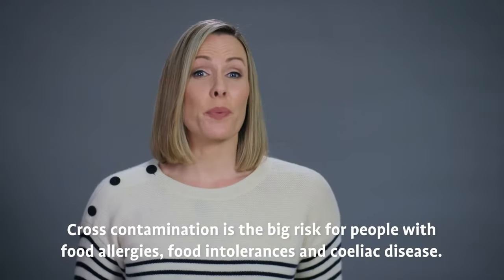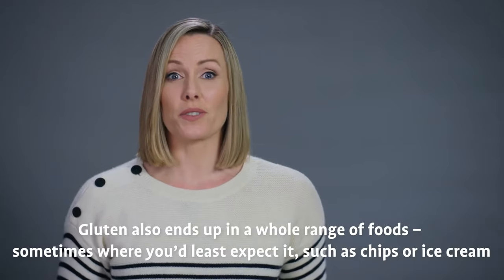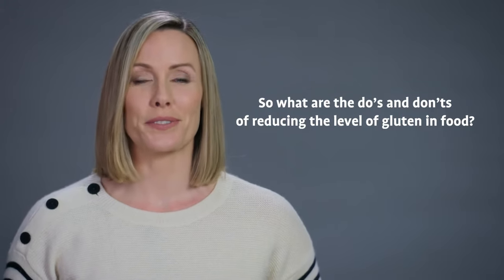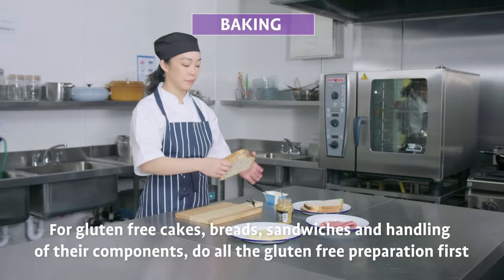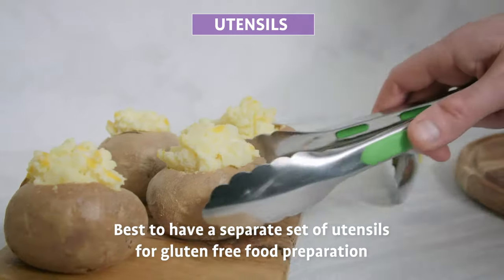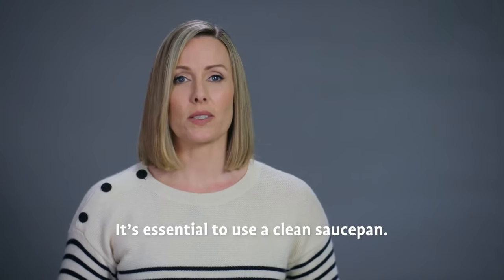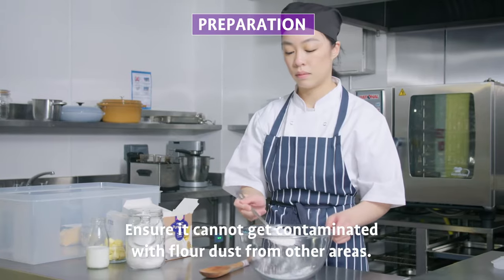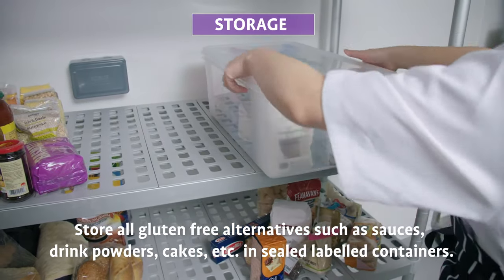Gluten and cross contamination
Cross contamination is the big risk for people with food allergies, food intolerances and coeliac disease.

Gluten is very difficult to control in a kitchen. This two minute video will show you how to manage your café or restaurant kitchen to reduce the risk of gluten cross contamination.